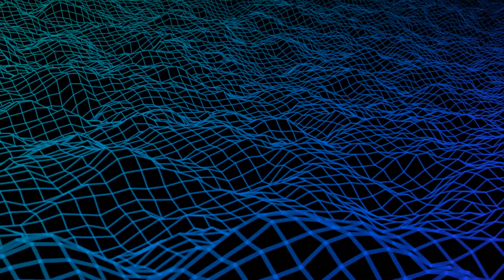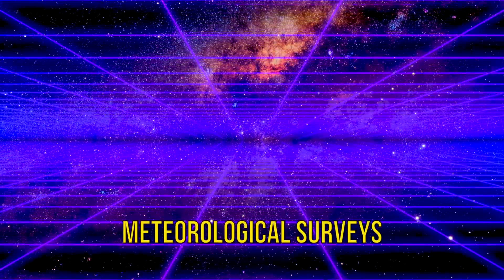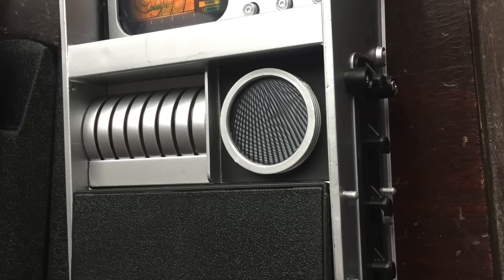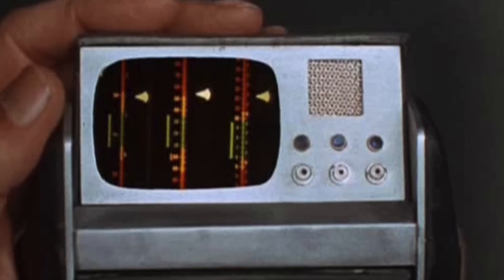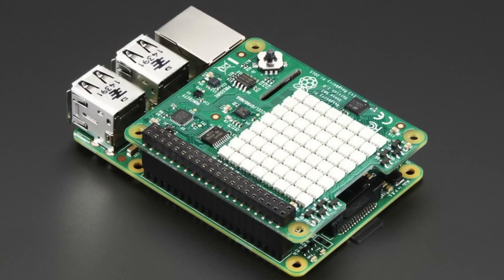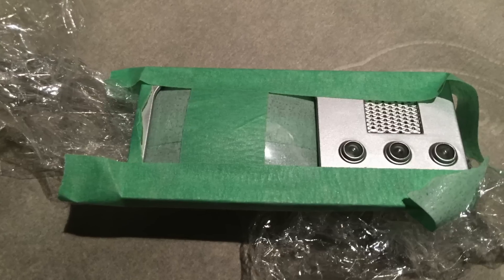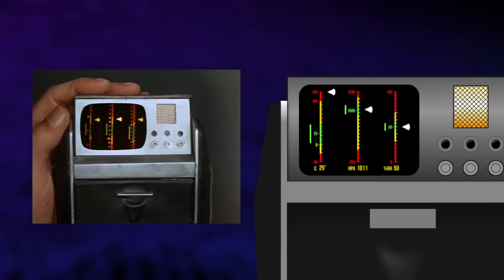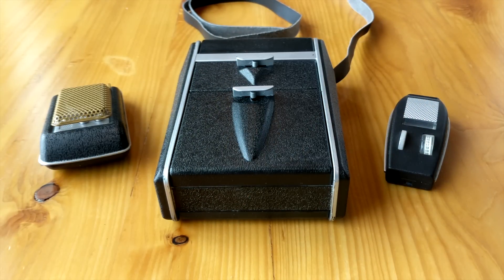[project] Raspberry Picorder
My take on a portable Raspberry Pi case that also functions as a real working Tricorder.

Working on your own Tricorder? Why not share it with us at the Mycorder discord: